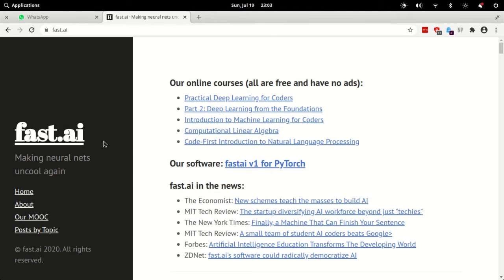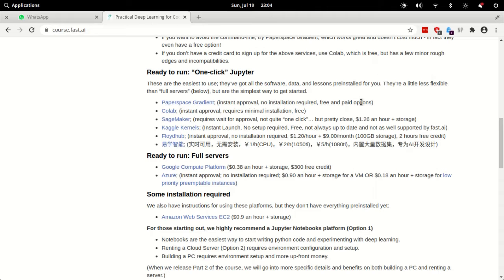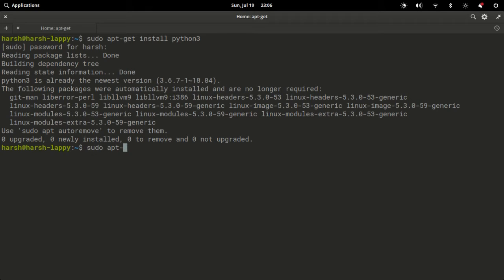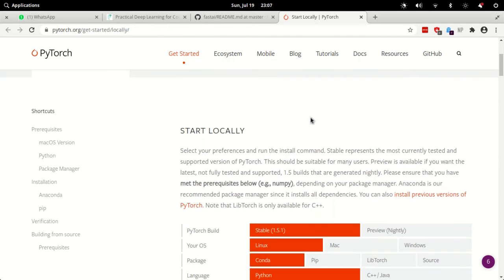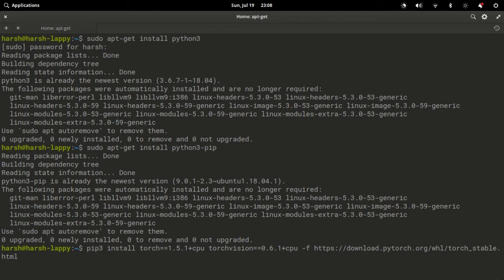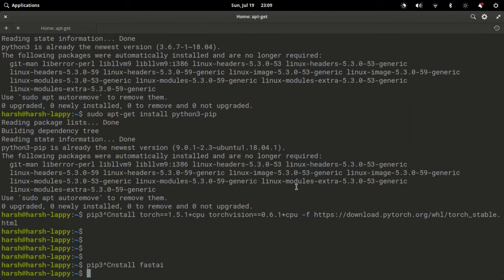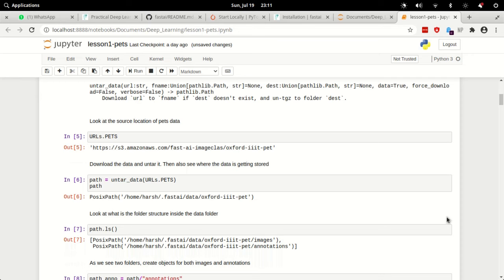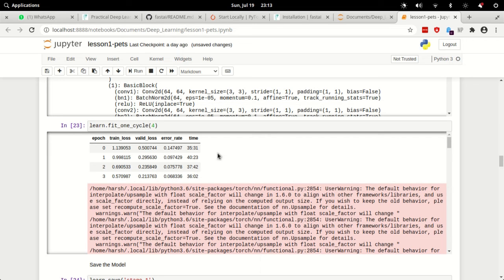Fast AI without GPU (CPU only) Setup Walk-through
Fastai by default would work only with a GPU. If you want to setup it on a system without a GPU, this video provide a demo for that.

Performance of a CPU only setup is very slow, so please be aware of that before you do this.